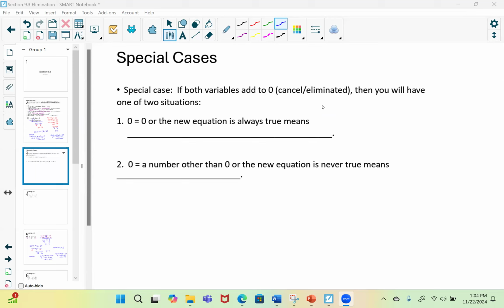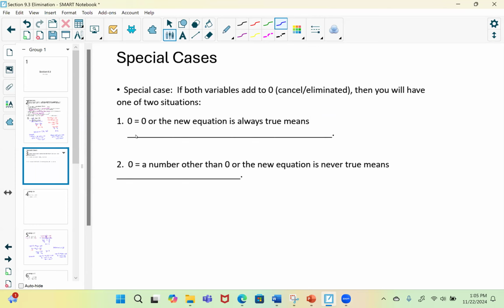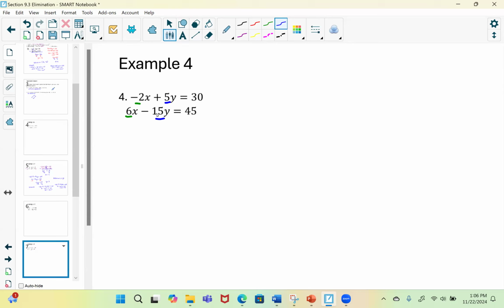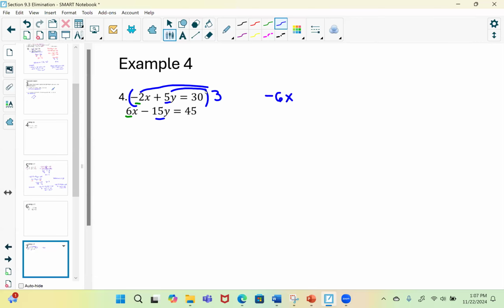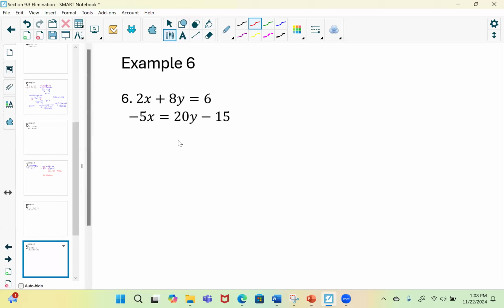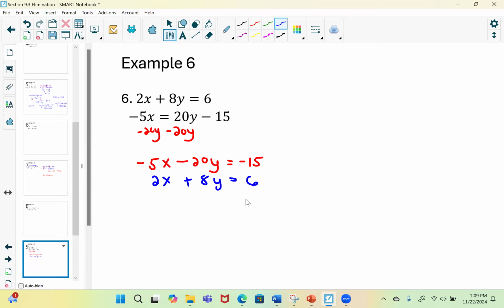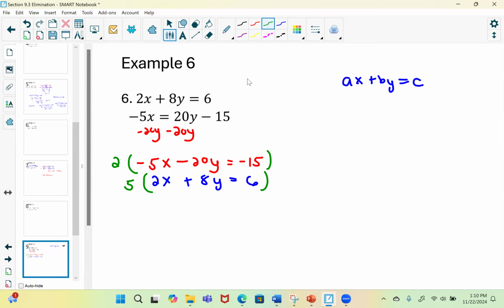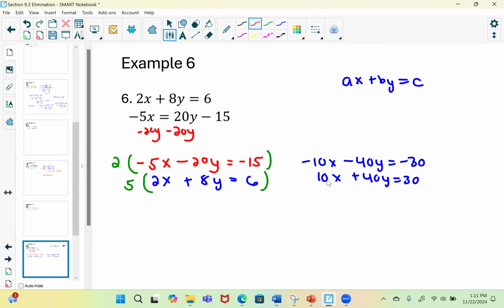9 3 Elimination Part II